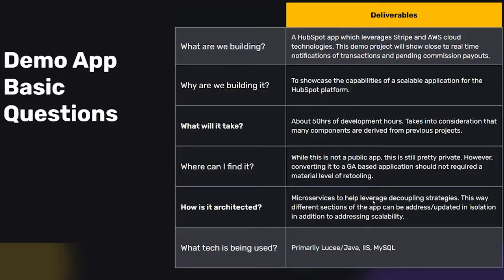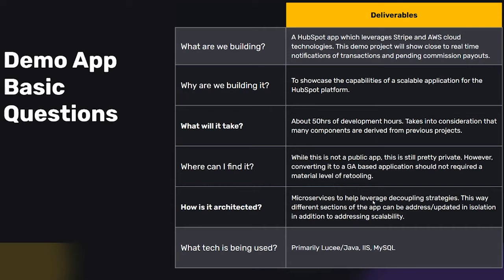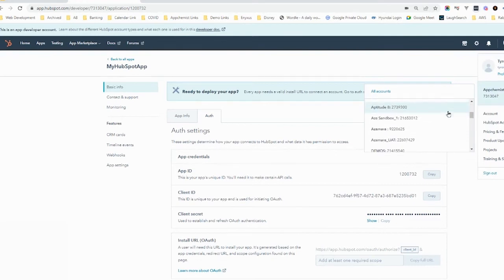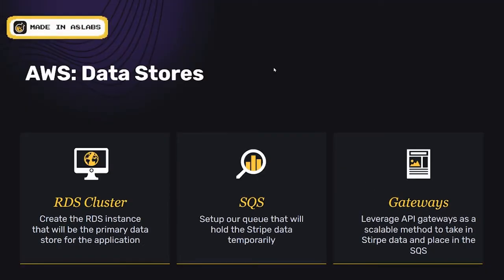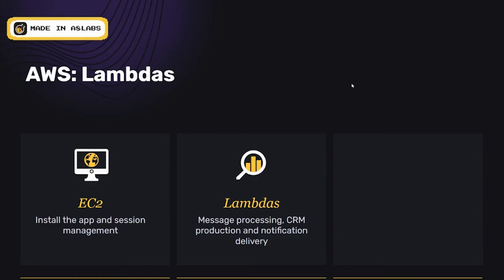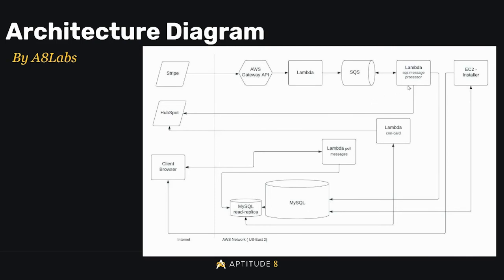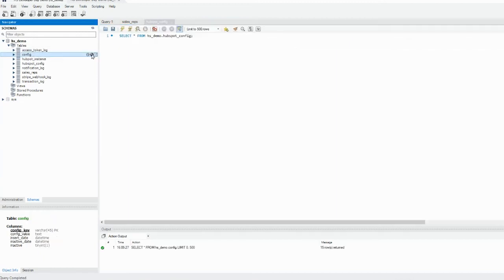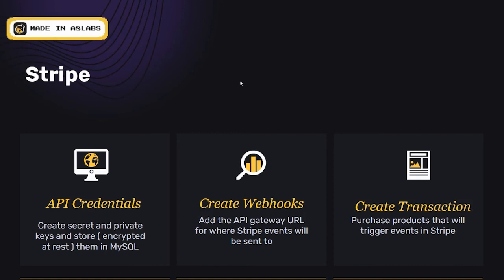How to Build HubSpot Solutions for Scale | HubSpot.Extend() 2022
Building for scale is a challenge all developers face. In this HubSpot.Extend() 2022 session, Aptitude 8’s CTO, Tyron Foston, demonstrated ways you can build for scale leveraging their app. Aptitude 8 supports high-volume real-time data streams to and from Stripe and HubSpot. Built on AWS, and leveraging Microservices, Aptitude 8 took the challenge of scale head-on by architecting for scale from day one.

And follow the HubSpot developer blog for the latest resources from HubSpot experts.